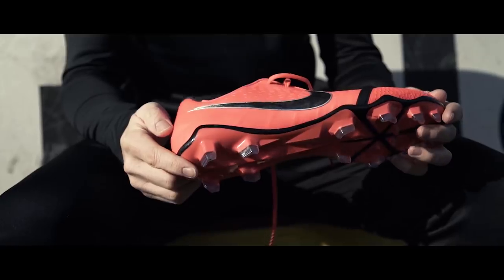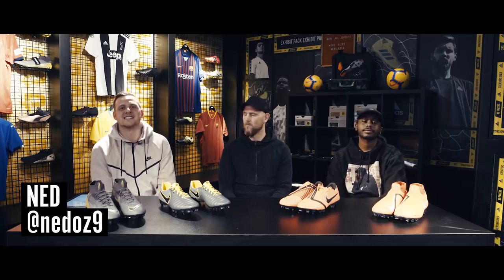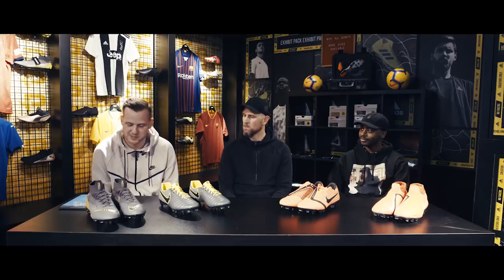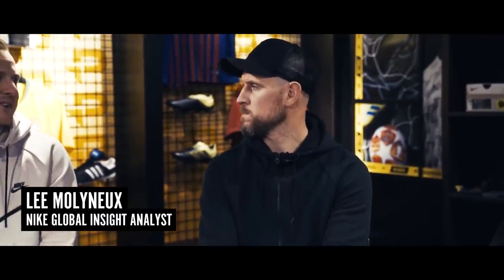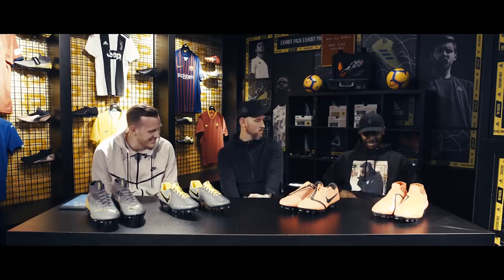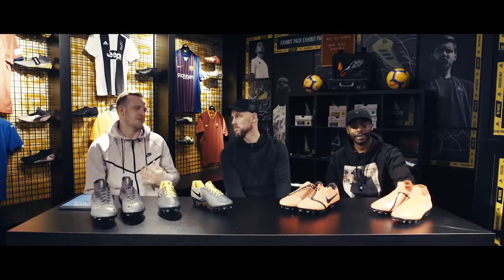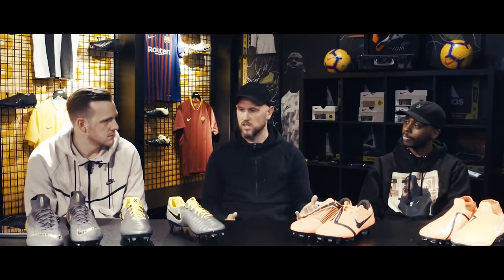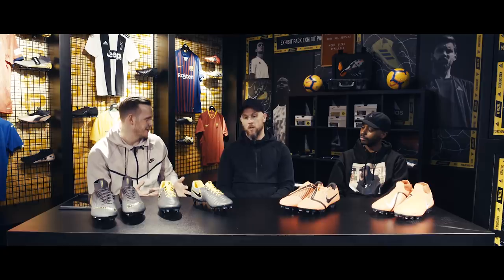TLK: Nike Phantom Venom History + Nike T90 Football Boots Evolution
Nike T90 football boot history - In today's TLK video, we take look at all the football boots that have created the evolution to the brand new Nike Phantom Venom! From way back in the days of Air Zoom Total 90 and GX to T90 Laser and Hypervenom releases. Joining Ned at our LDN19 store in Carnaby Street, London is Nike guru Lee Molyneux and YouTube star Sharky.

As well as bringing out some real classic Nike football boots, we compare the new Nike Game Over pack and discuss which boot suits which type of player.